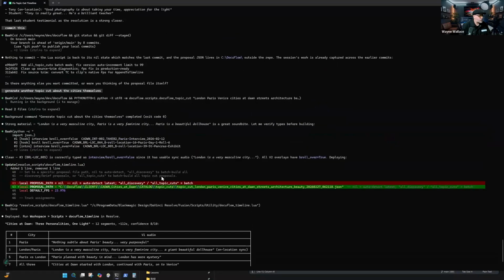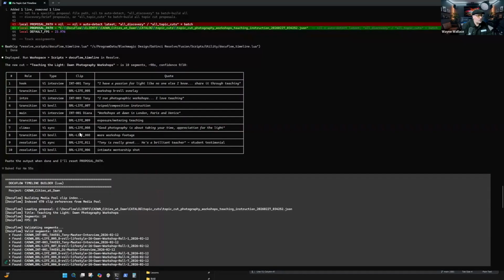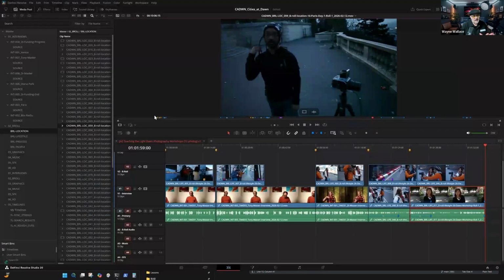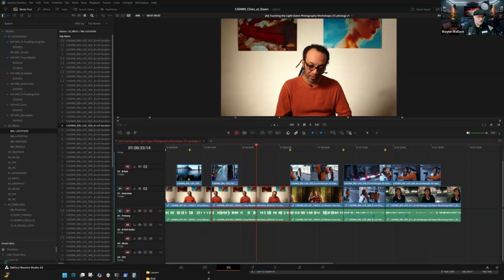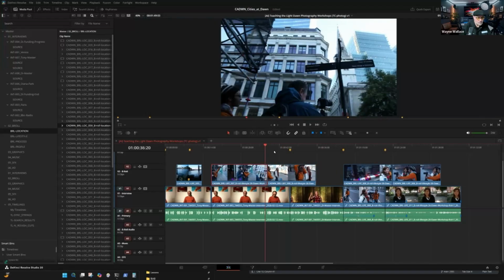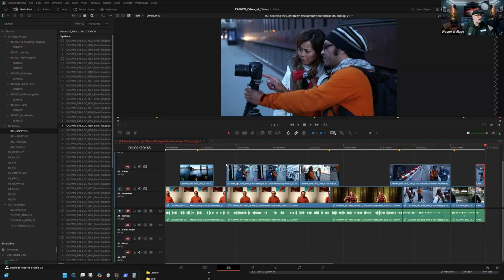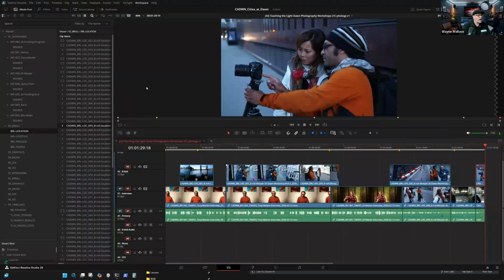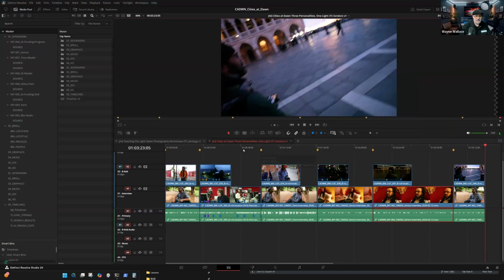AI Documentary Video Editing Software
Watch as I demo my AI Documentary Video Editing Software. If you would like to learn more attend my Video Marketing Mastery session 10am Saturday